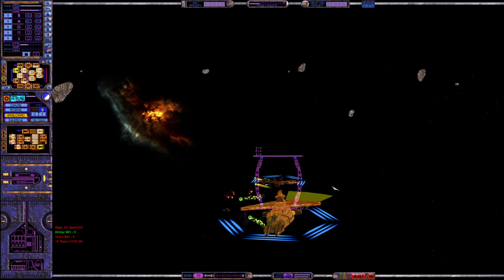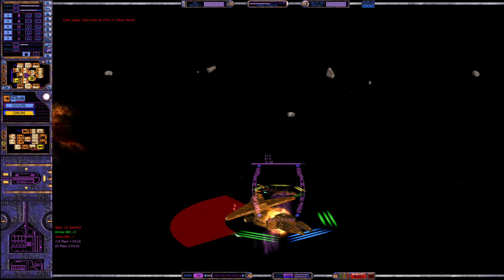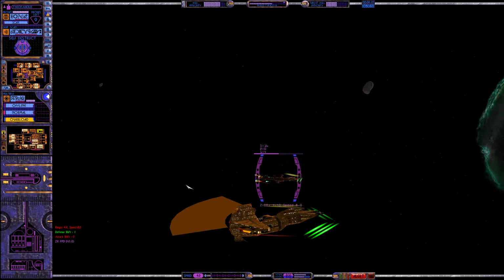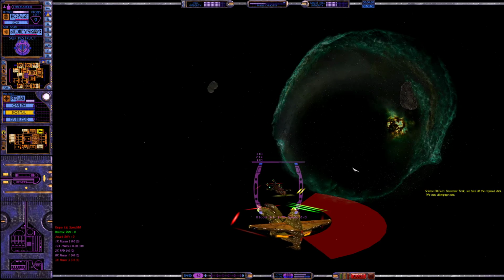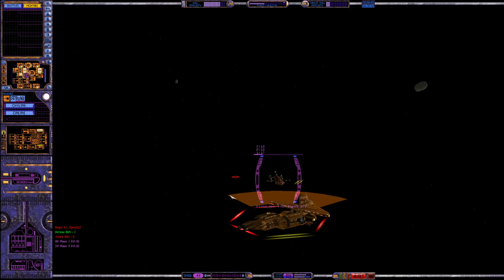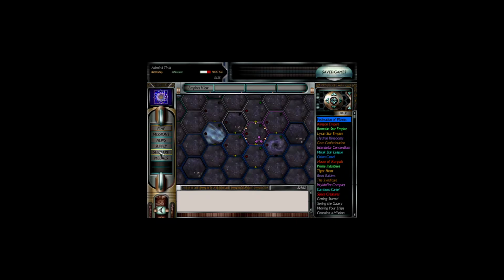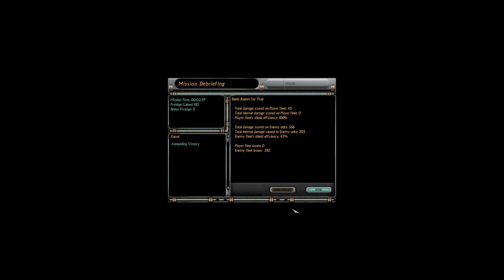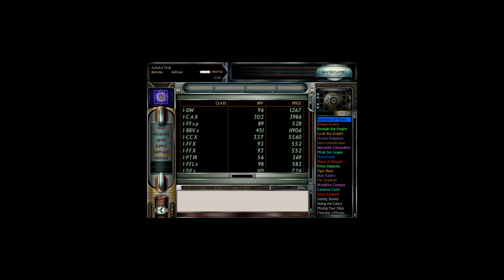Starfleet Command II: OP+, Season 16x24 "Surprise Salvo"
Greetings Gul. Welcome to Season XVI of Starfleet Command: Orion Pirates+ Mod! The wars of the past have raged on for far too long as inferior caretakers attempt to impose an order they known not how to control. It therefore falls to the Cardassians to show the lesser races their place in the galaxy. Prepare you vessels, for we will be fighting an enemy who has not known true defeat, but they will be made to be shown the error of their ways. For the Cardassian Union, and Victory.